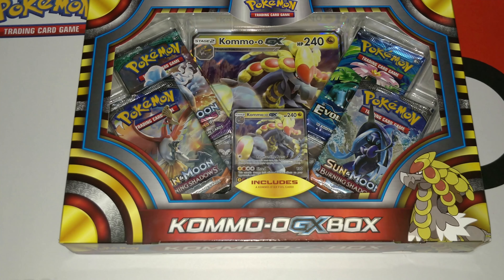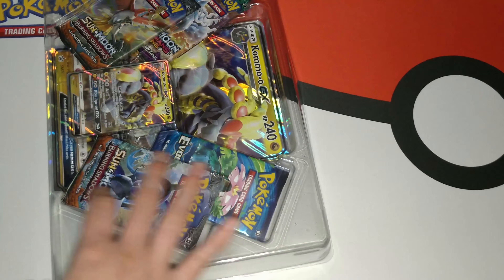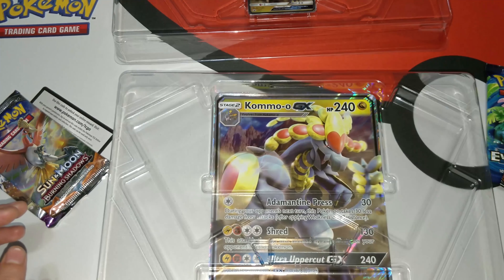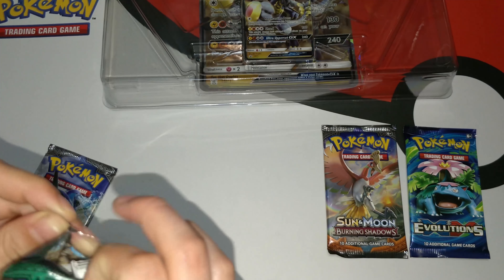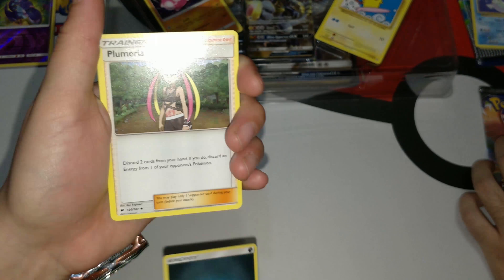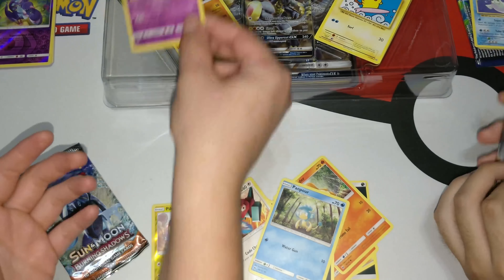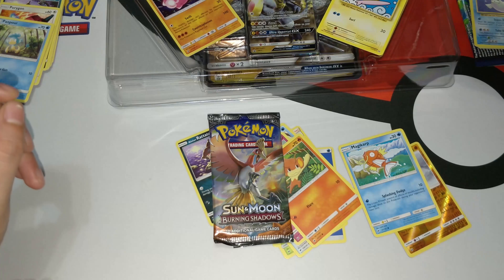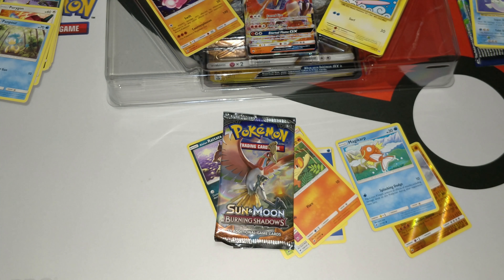Pokemon Kommo-O GX Box Unboxing | Sun and Moon Burning Shadows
Hey everyone, we found this Kommo-O GX box during our usual Target run and thought hey let's open it!!!